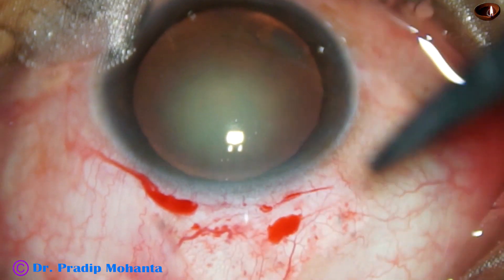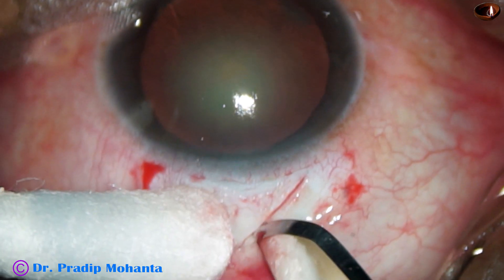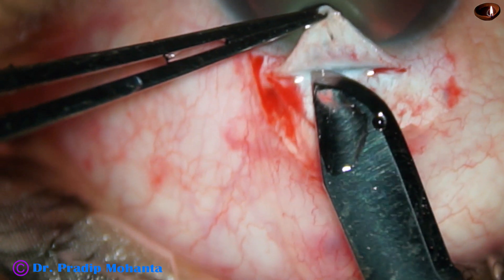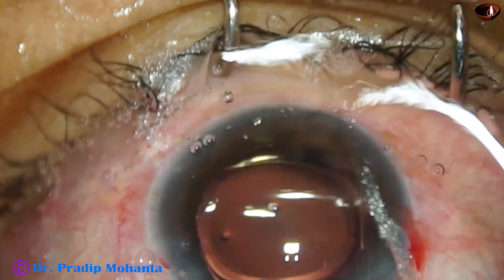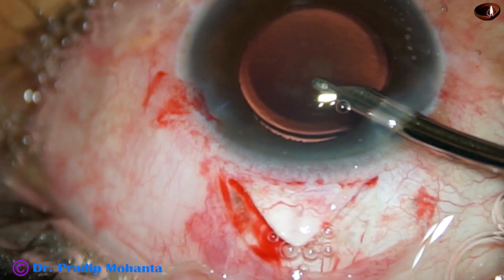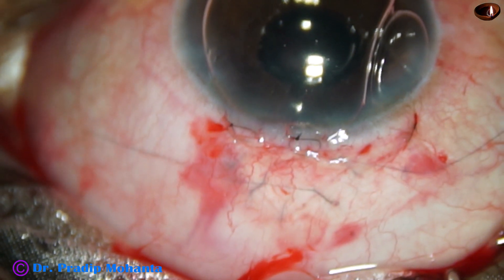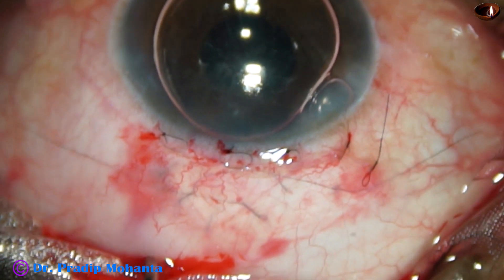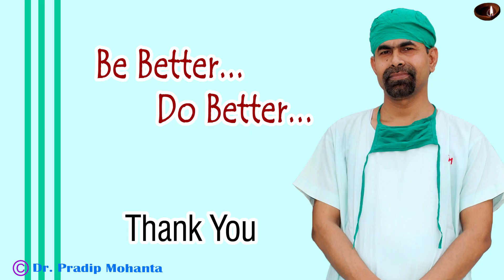Combined surgery : Trabeculectomy and Phacoemulsification (Phaco-Trab), Pradip Mohanta, 26 June 2020